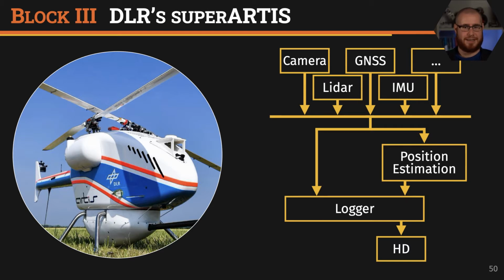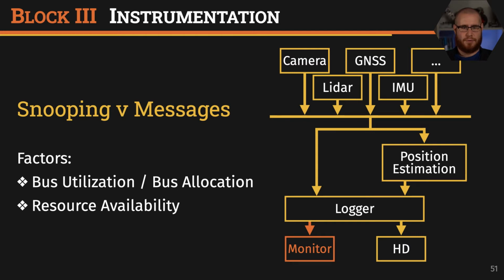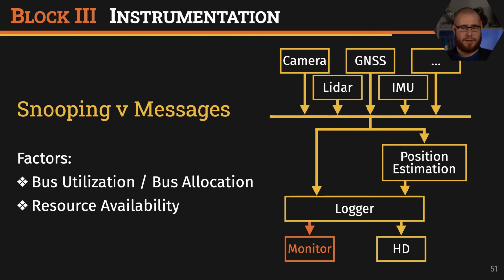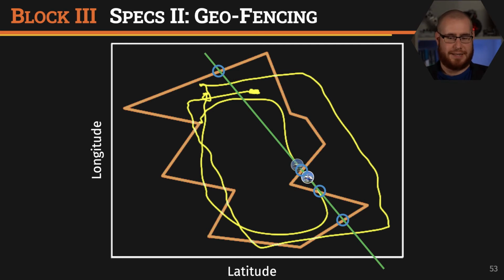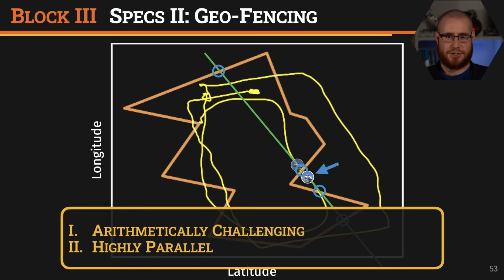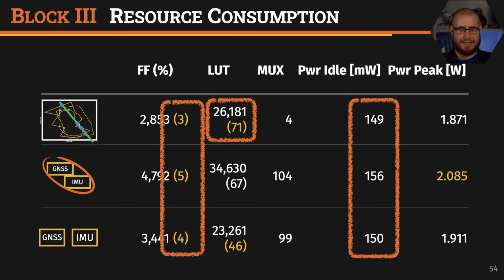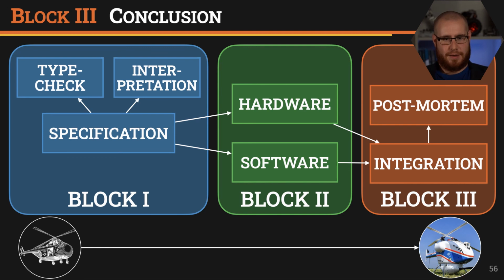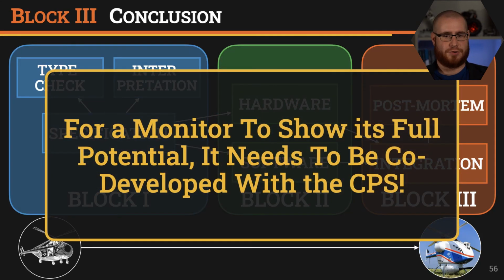Tutorial 2 (Part 6) - Monitoring Cyber-Physical Systems from Design to Integration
Maximilian Schwenger
CISPA, Universität des Saarlandes